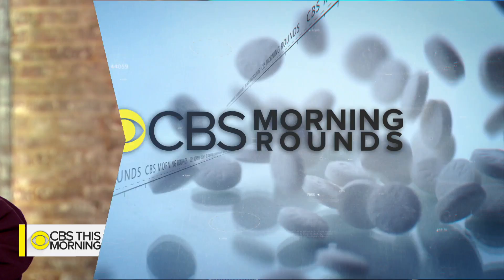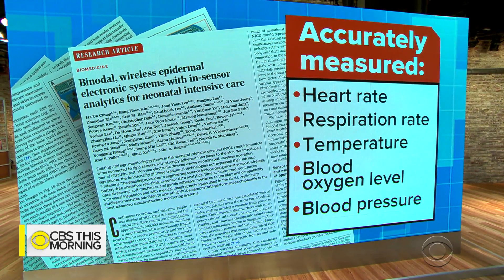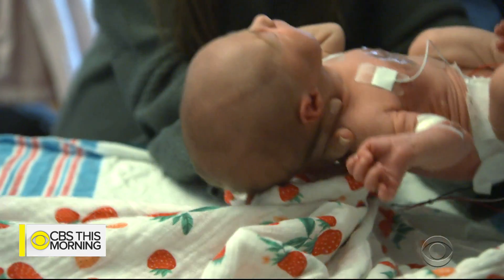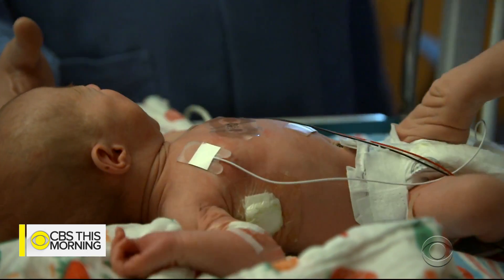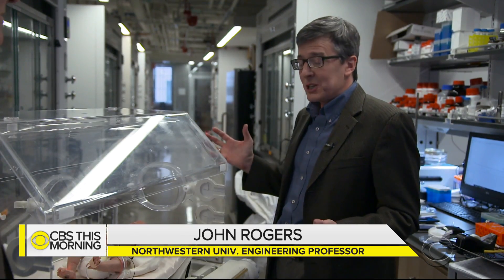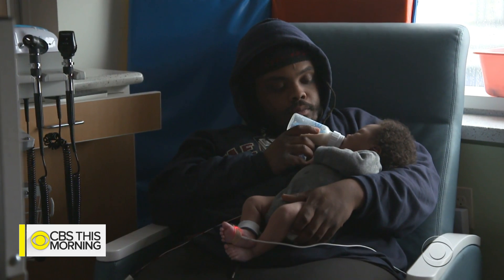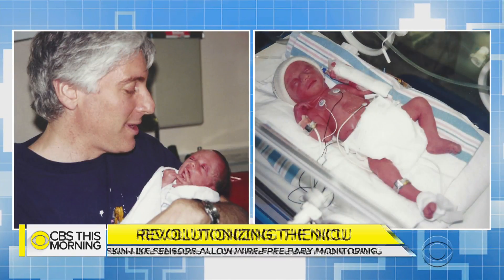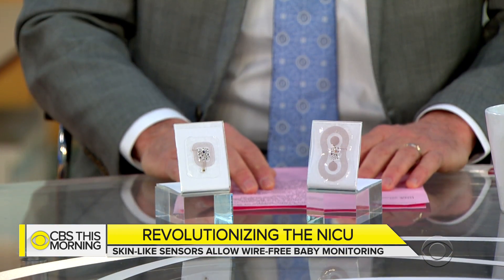Tiny wireless sensors could revolutionize how premature babies are monitored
Tiny wireless skin sensors are being tested to monitor stroke recovery and breathing disorders, but they could also help babies who are born prematurely, according to a new study in the journal Science. The skin-like silicon patches attach to the chest and foot proved just as reliable as traditional electrodes for tracking babies' heart and respiration rates, temperature, blood pressure and blood-oxygen level. Dr. Jon LaPook reports.

Delivered by Norah O’Donnell, Gayle King, John Dickerson, and Bianna Golodryga, "CBS This Morning" offers a thoughtful, substantive and insightful source of news and information to a daily audience of 3 million viewers. The Emmy Award-winning broadcast presents a mix of daily news, coverage of developing stories of national and global significance, and interviews with leading figures in politics, business and entertainment. Check local listings for "CBS This Morning" broadcast times.